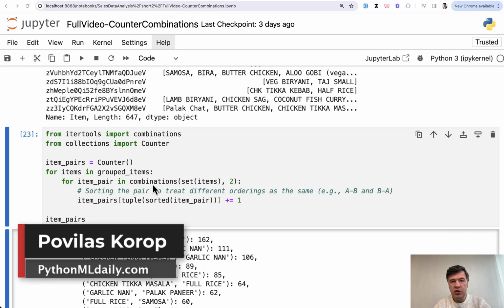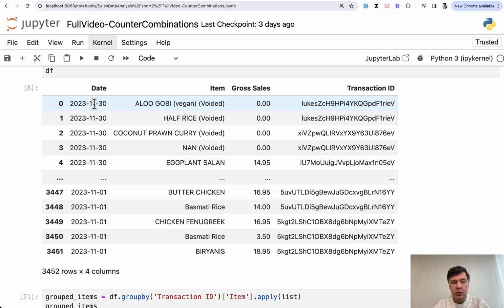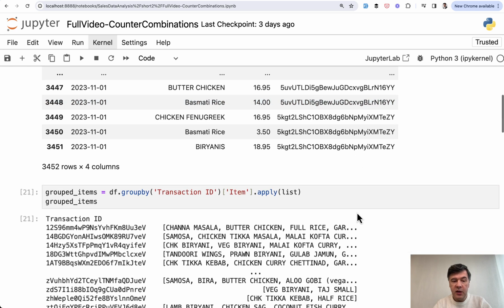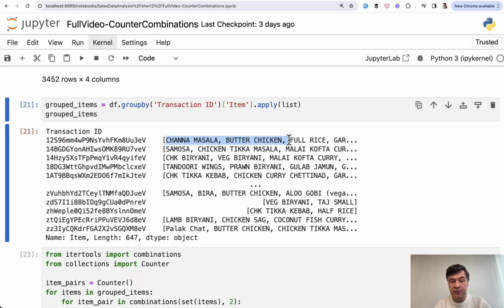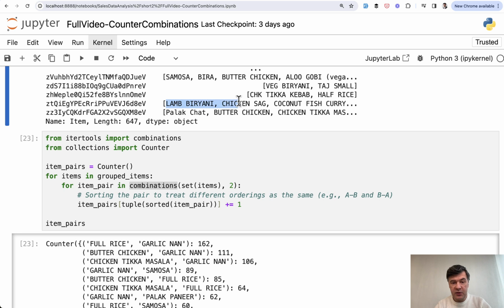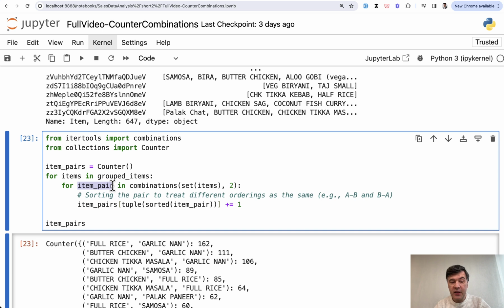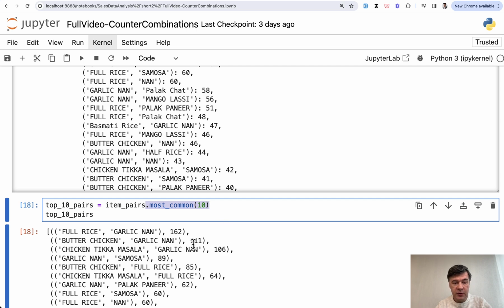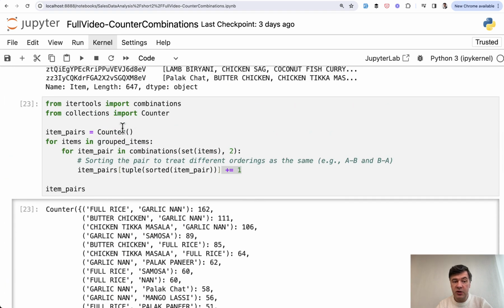Python Itertools Combinations with Counter: Find Top Item Pairs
Let me demonstrate how you can iterate through data to calculate the most common pairs of data rows items.